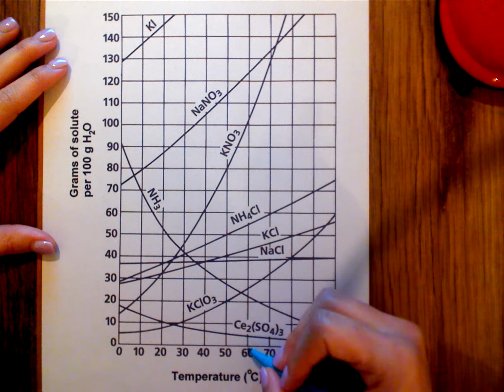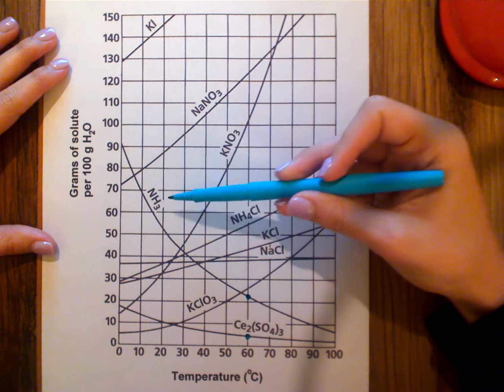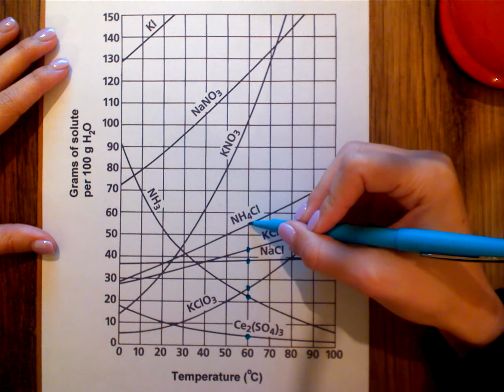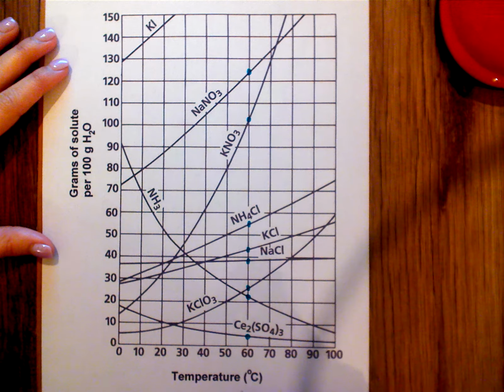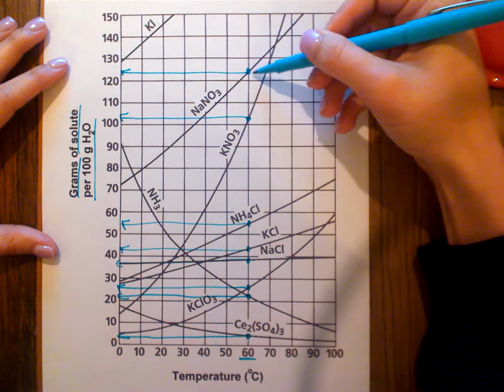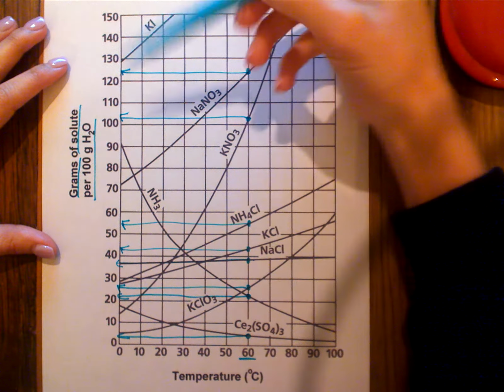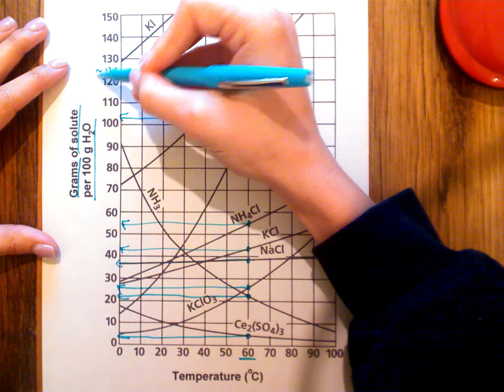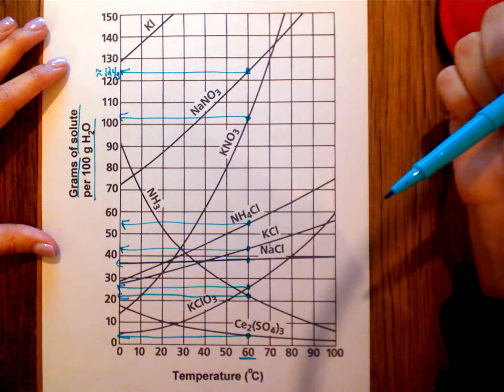Question #6 & #7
Which substance shown on the graph below is considered most/least soluble at 60°C?